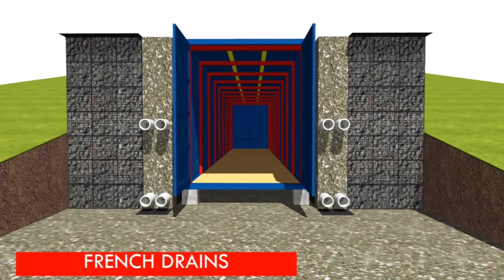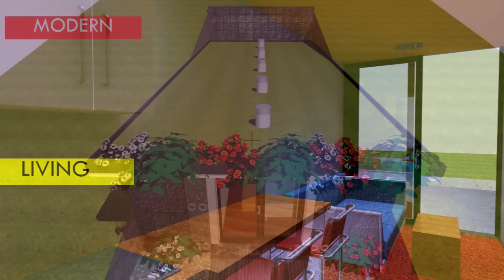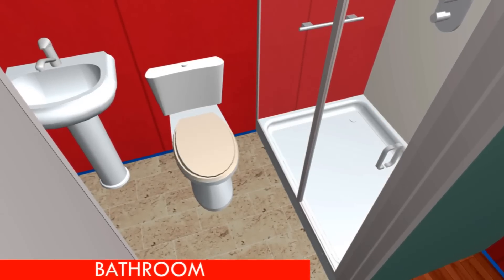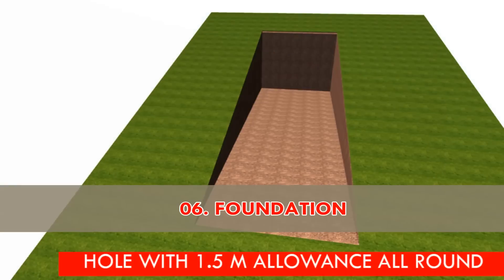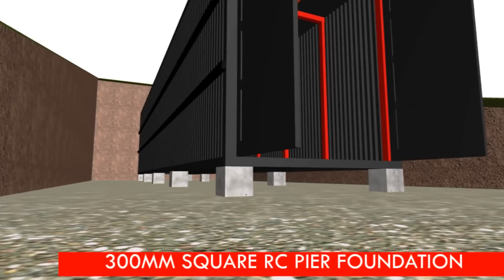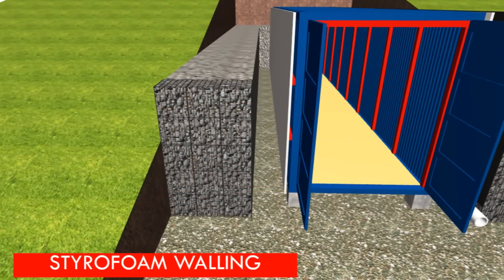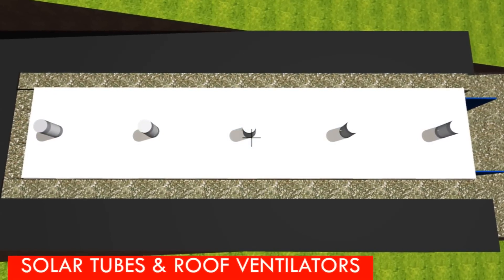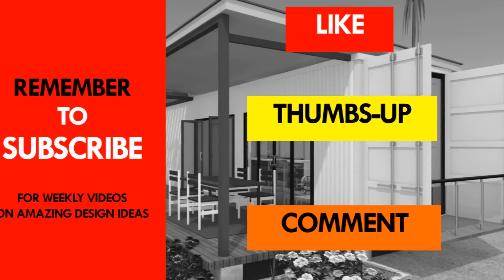How to Build an Off-Grid Underground Shipping Container House Safely and Cheaply 2018 | SHELTERMODE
Would you live in an underground shipping container house? This video brings to you How to Build an Off-grid underground Shipping Container House safely and cheaply in 2018 | SHELTERMODE
Underground homes have been with us since the ancient times. So, why would someone want to live in an underground house? The advantages of living in an underground houses include: resistance to severe weather, creates a quiet living space, offers an unobtrusive presence in the surrounding landscape, and last but not least provides a nearly constant interior temperature due to the natural insulating properties of the surrounding earth. In this video, we explore How to Build an Off-grid and Underground Shipping Container Shelter safely and cheaply step by step. How to Build an Off-grid underground Shipping Container House safely and cheaply in 2018 | SHELTERMODE.

1. Planning permission
2. House plans and design
3. Inspect the containers
4. Structural reinforcement of the containers
5. Rustproof and waterproof the containers
6. Foundation
7. Embankment
8. Drainage and Plumbing
9. Lighting and Ventilation
10. Planted Roof
Conclusion
Did you find our analysis exhaustive and informative enough to help you start your container home project?
If you feel we have left out something, kindly let us know by posting in the comments below.